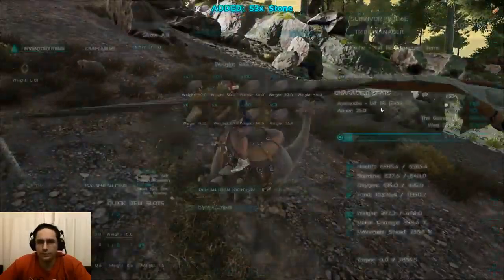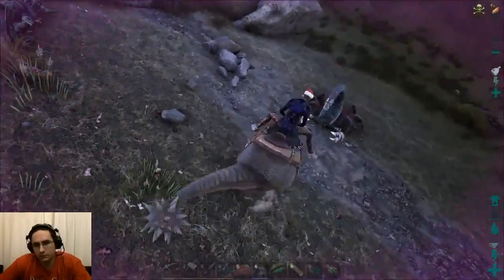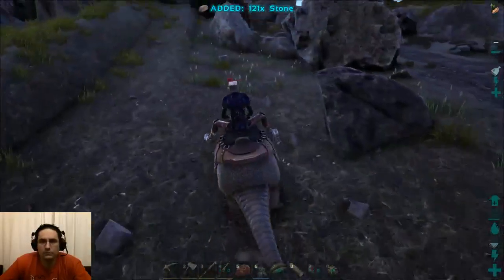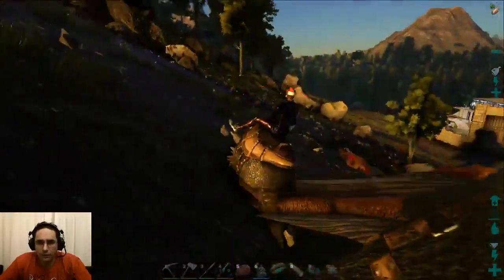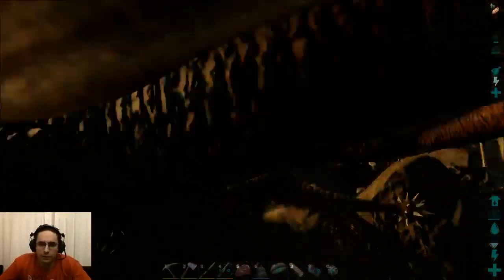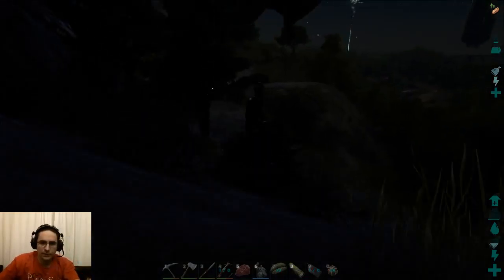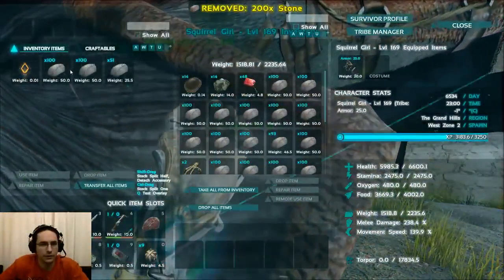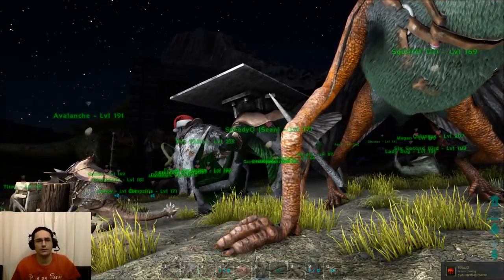Collecting 3200 stone in less than 10 mins! ARK Survival Evolved Video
Collecting 3200 stone in less than 10 minutes on ARK Survival Evolved 1X gathering Hardcore Server